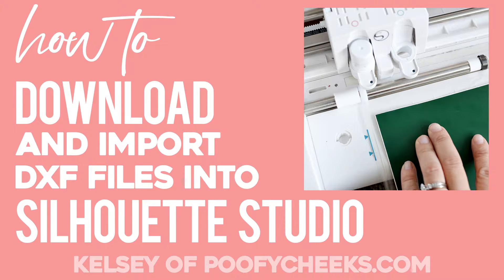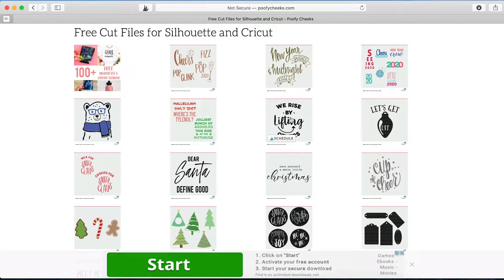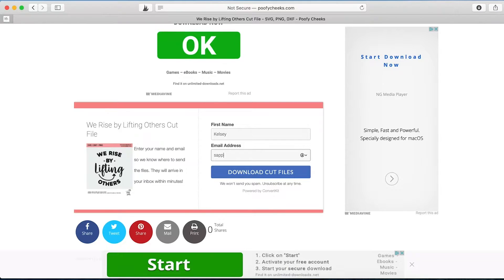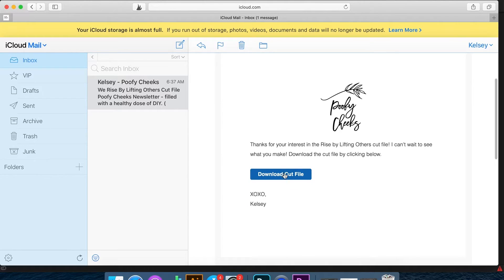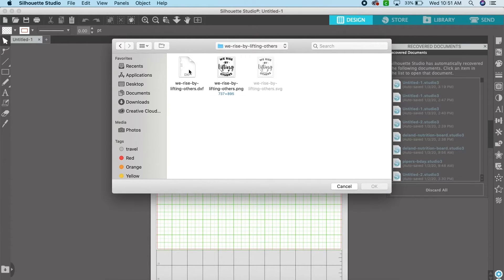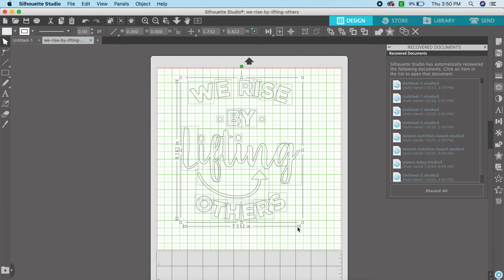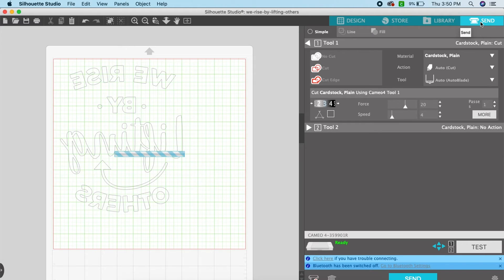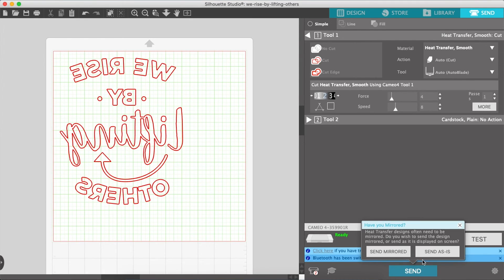How to Import DXF Files into Silhouette Studio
This easy to follow tutorial explains how to import DXF files into Silhouette Studio.